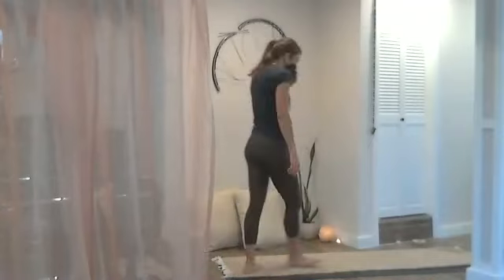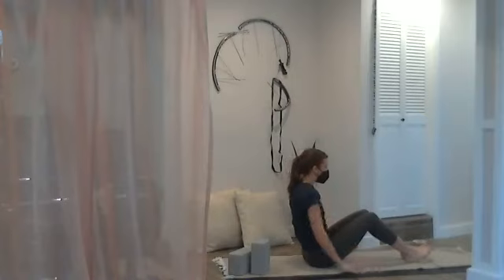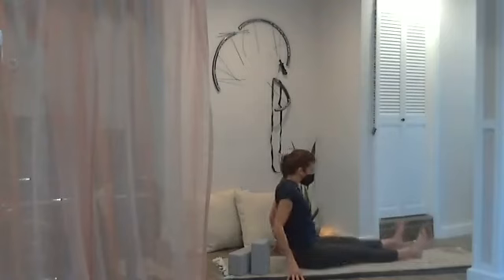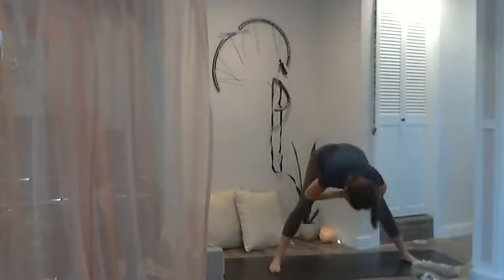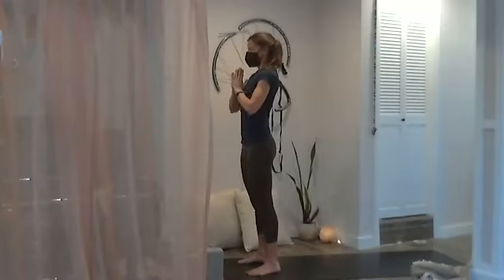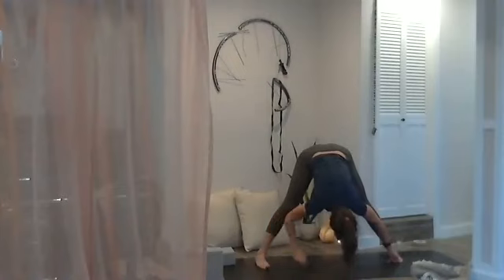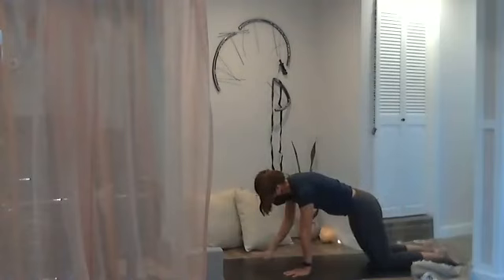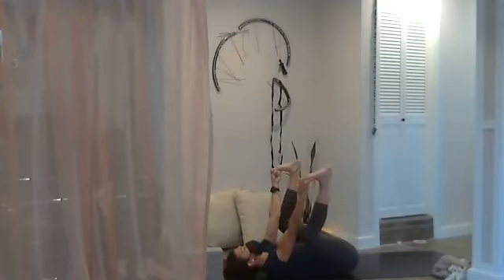West Coast Rising: Wide-Legged Forward Fold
Hey yogis! Today we transition throughout our practice with "wide-legged forward fold", a calming, grounding, and invigorating asana. We also explore variations of chair pose, warrior 2, triangle, side plank, plank, and cobra poses.
This will challenge you as well as ground you as we seek to find balance in the changing of the seasons.
I look forward to practicing with you.
Om shanthi.